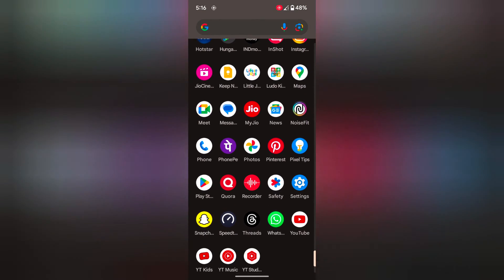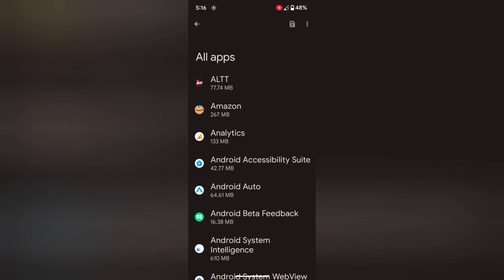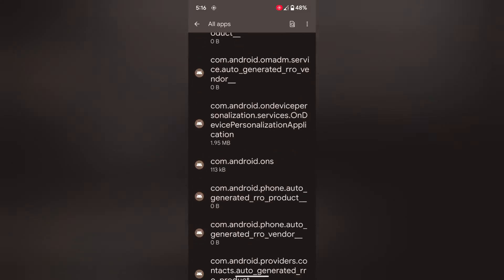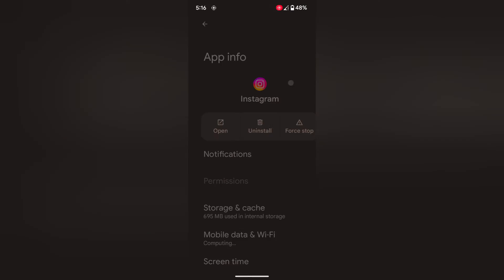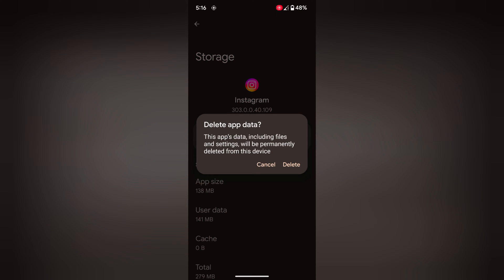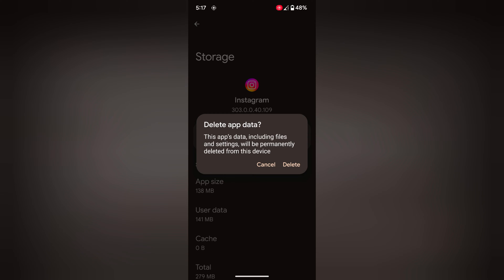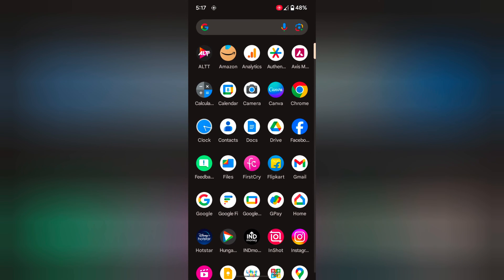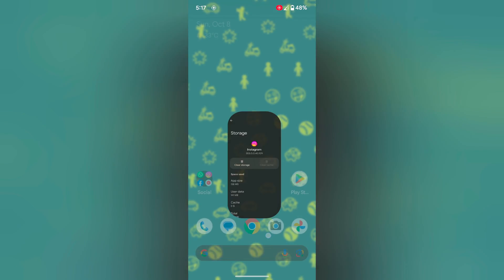How to Clear App Cache and Data in Pixel 8 and Pixel 8 Pro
How to Clear App Cache and Data in Pixel 8 and Pixel 8 Pro. You can individually clear app cache on Google Pixel 8 series. Also, clear all data on the Pixel phone to delete the app's data permanently.

More Queries:
Clear App Cache in Pixel 8 Pro
How to Clear App Cache and Data on Google Pixel
How to Clear App Cache and Data on Google Pixel 7
How To Clear App Cache On ANY Android! (2022)
Clear APP Cache and Data on Google Pixel or any Android
How To Clear Cache on Google Pixel 8 Pro
How to Clear App Cache in Google Pixel 7 Pro and Pixel 7 | Clear Cache on Pixel
How To Clear System Storage On Android Phone! (2023)
How To Clear Apps Cache On GOOGLE Pixel 7a
[Pixel] Clearing the Application's Cache and Data
This Is How To Clear Other Storage On Androids!
Google Pixel 8 Pro, 8, 7 Pro,7 : How to Fix Network Issues; Exclamation Mark, Random Disconnects Etc
How to Clear App Data and Cache on Android
How do I clear my app cache and data?
How to clean Google Pixel 8 Pro?
How do I clear my Android cache all apps at once?
How to clear RAM on Pixel 8?
What is the difference between clear data and clear cache?
Does deleting an app clear cache?
How to clear cookies on Pixel 8 Pro?
How to clean Google Pixel?
How do I clear the cache on Google Pixel 7?
Is Pixel 8 Pro waterproof?
How do I deep clean Google?
What is Google pixel magic eraser?